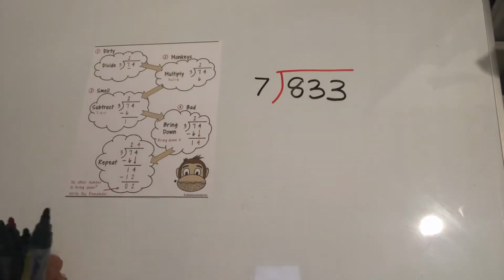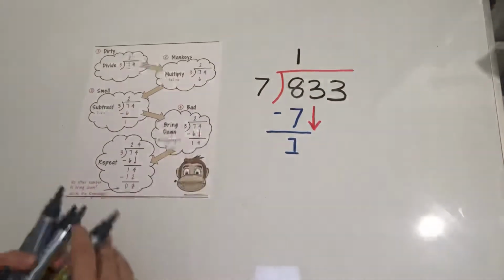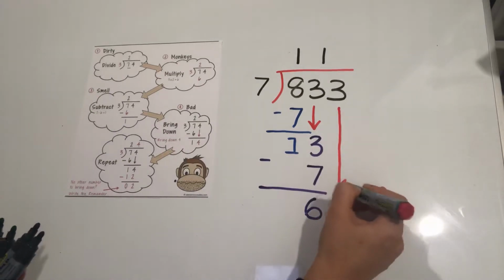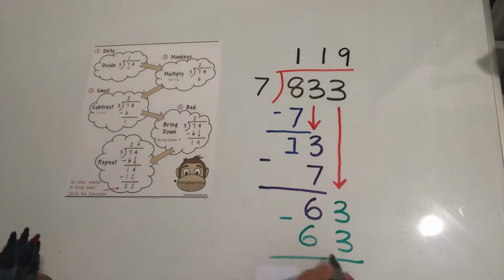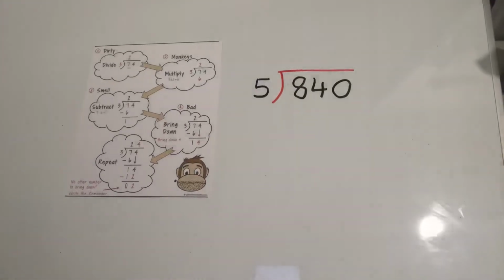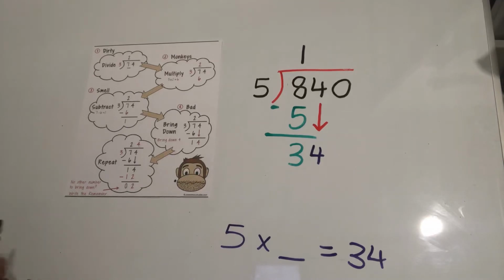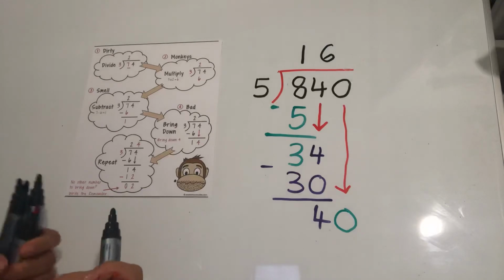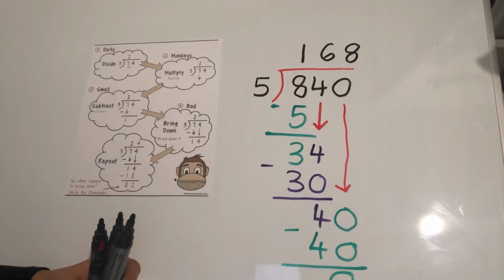3-digit equations using the 'Extended Algorithm'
Math - Thursday's work time video